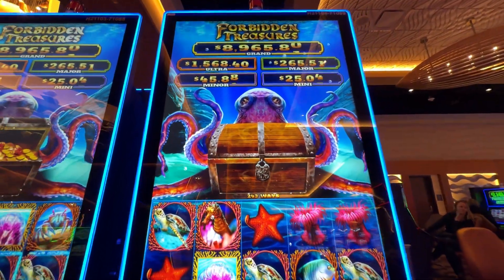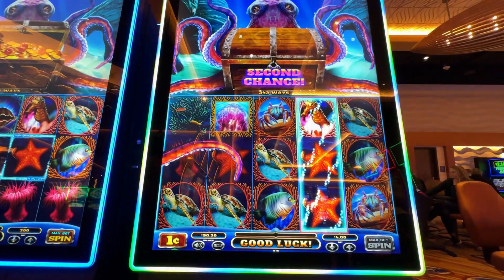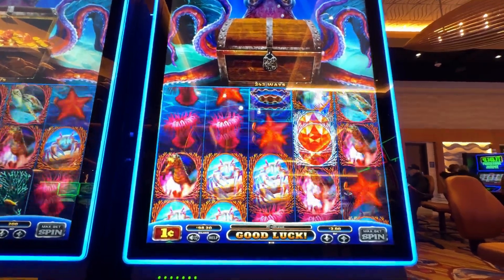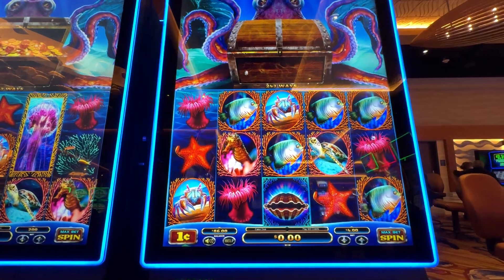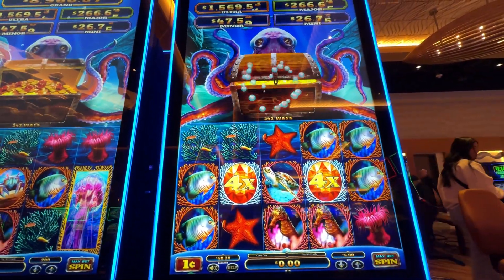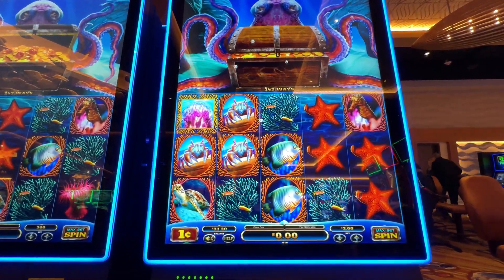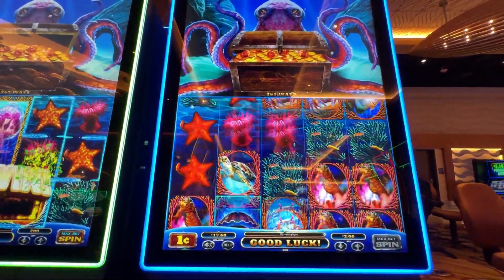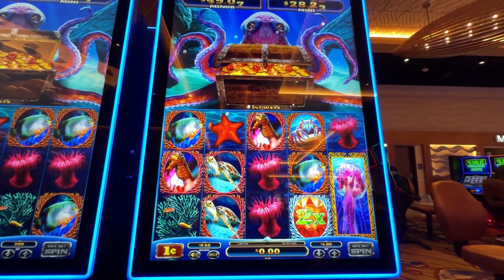Forbidden treasures challenge!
Welcome to Big Win Winter, the channel where we take you behind the scenes of our slot, scratch-off, and table game adventures! We're excited to announce that we now offer a YouTube Membership Program with four different tiers that give you access to exclusive content and rewards.

Here's what you can expect from each tier:

* Be a Big Win Winter: This tier gives you a loyalty badge next to your name on our videos and in the comments section. You'll also have access to custom emojis, and receive priority replies to your comments.
* Triple Fortune Dragon: In addition to the benefits of the Be a Big Win Winter tier, You'll also have access to members-only videos and early access to new videos and members only live streams!
* Triple Fortune Rising: In addition to the benefits of the Triple Fortune Dragon tier, you'll get a the perk of Gameplay with me!
* Triple Fortune Unleashed: In addition to the benefits of the Triple Fortune Rising tier,  You'll also receive a super special perk that's only available to members who are unleashed, exclusive member shout-outs, and discounted merchandise.

But let's be clear: this channel is not about promoting or advertising gambling. We simply love sharing our experiences and having fun with slots, scratch-offs, and table games. Our videos are intended for viewers who are 18+ years old. If you or someone you know is struggling with gambling, please seek help. And always remember to play responsibly within your predetermined budget.

We're always happy to hear from our viewers, so let us know if you have any questions or comments.

And if you're interested in joining our YouTube Membership Program, head over to our channel and check out the different tiers. We can't wait to see you there!